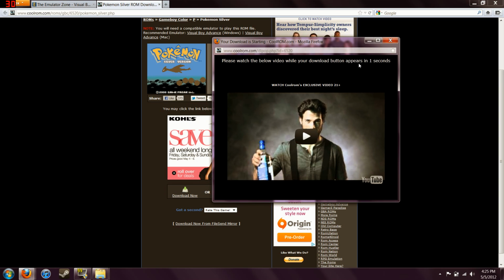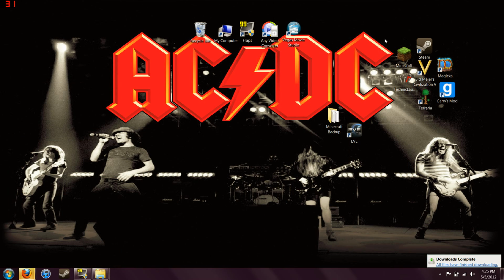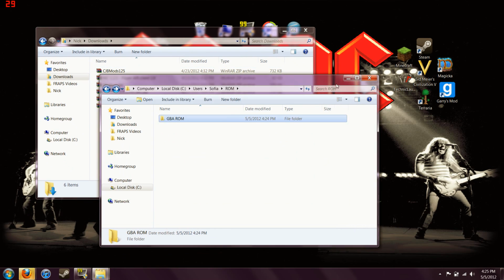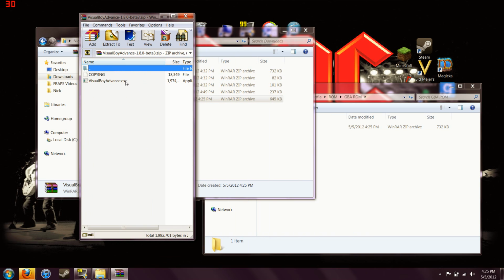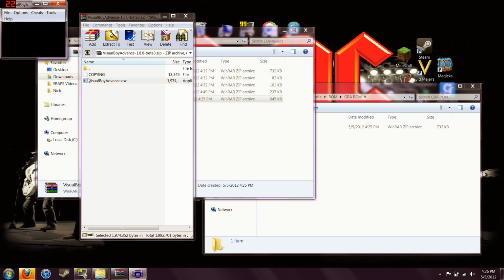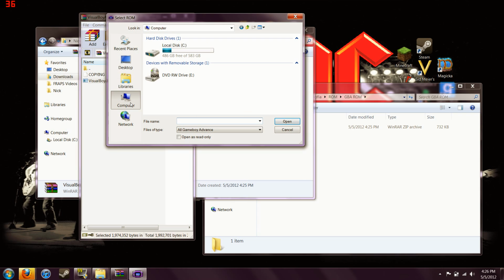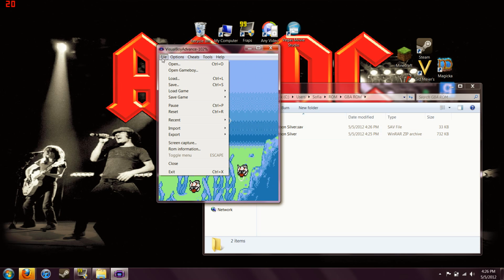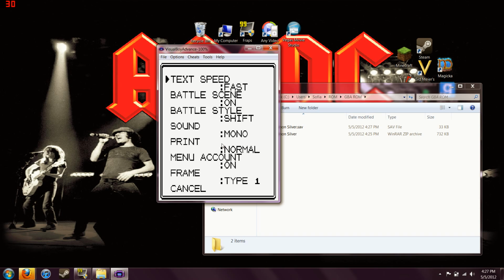How to Install the Game Boy Advanced Emulator (+Pokemon Silver)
Important Info I forgot to mention in the video:
This emulator and Pokemon Silver combined took up only 1 MB (There are 1,200 MB's in 1 GB) I also forgot to check what the L and R buttons were so, sorry about that. Another thing is that this emulator can play GB Color games as well as GBA games.